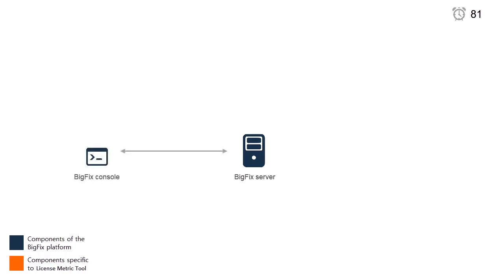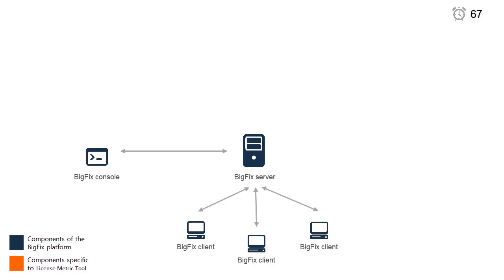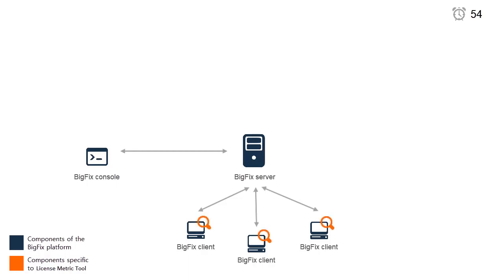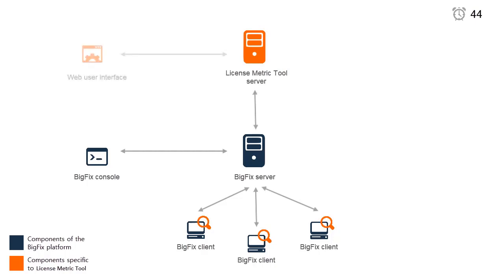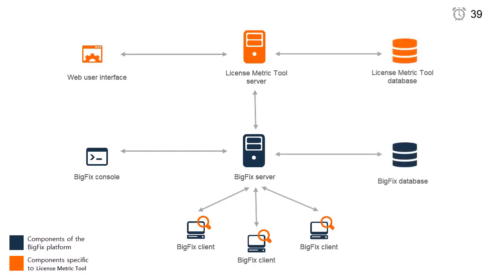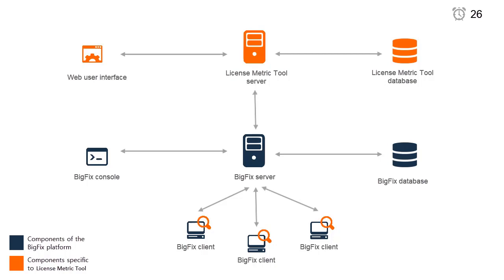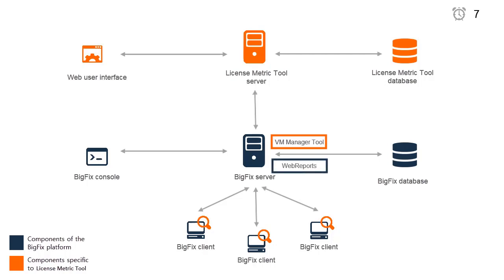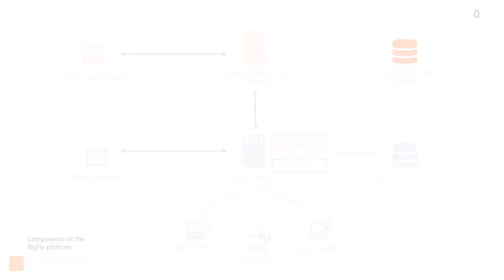Infrastructure overview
Learn what are the components of the License Metric Tool infrastructure and how they interact with each other.